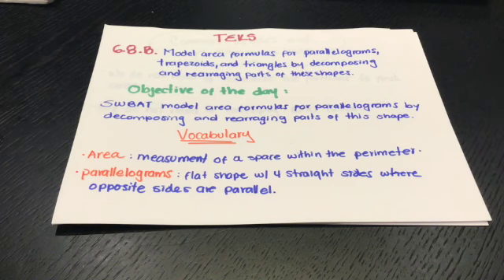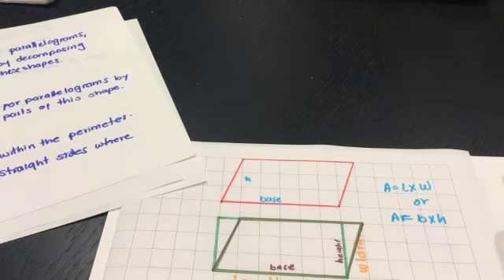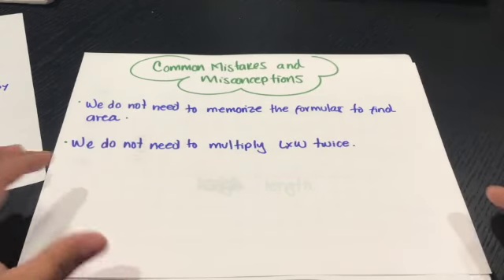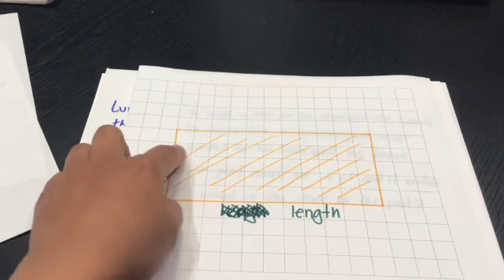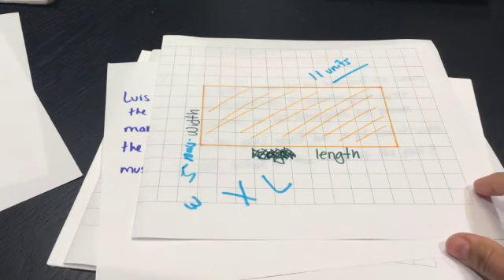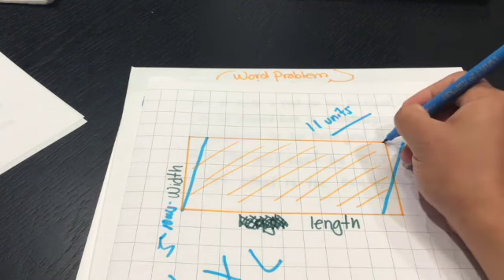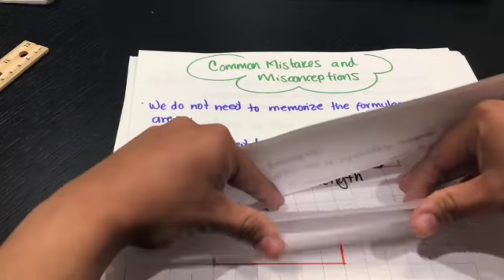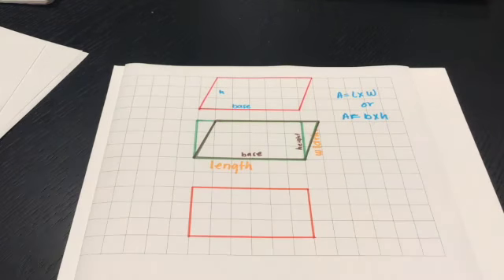Plaza_Larremore_Module4DE_Spring2019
This video is about Plaza_Larremore_Module4DE_Spring2019